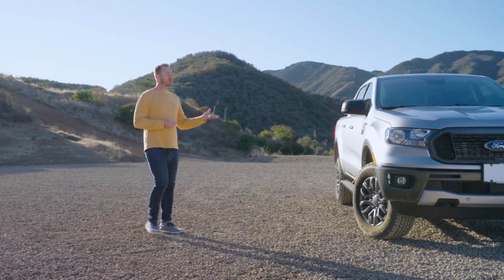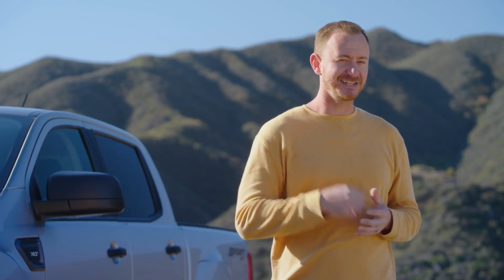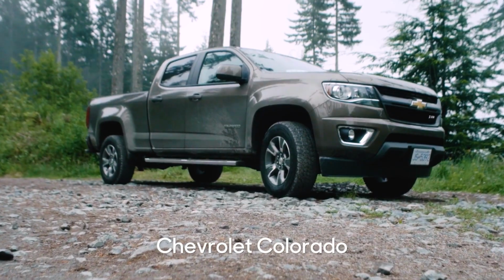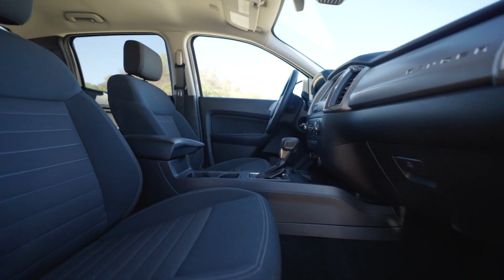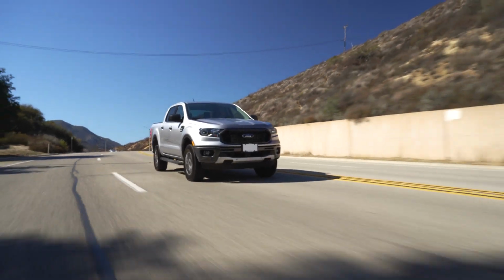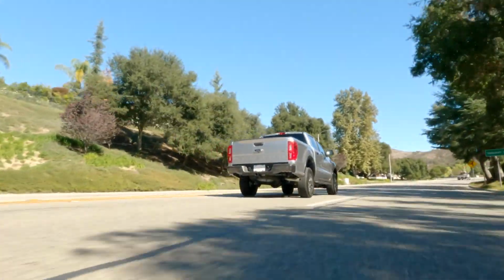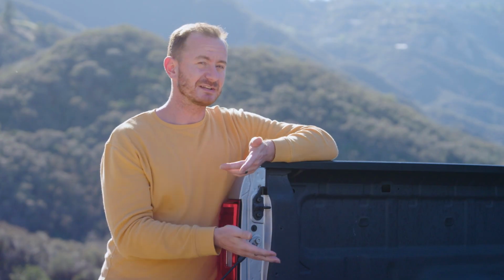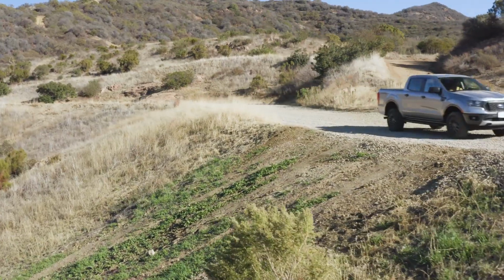Ford Ranger Review | The Best Used Truck You Can Buy? | Price, MPG, Interior, Towing & More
The Ford Ranger is a midsize pickup truck that, after being discontinued in 2011, Ford resurrected in 2019 to compete against rivals such as the Chevy Colorado, Toyota Tacoma, and Honda Ridgeline. In this video, Ryan ZumMallen from Edmunds reviews the 2020 Ford Ranger XLT to see how it stacks up against these competitors and helps you decide if a used Ranger is the right truck for you. Ryan goes over everything you need to know about the midsize 2020 Ranger pickup, highlights the different trims available, and talks about what he likes and dislikes about it. Is this used Ford Ranger the best midsize truck for the money? We answer this question and more in our review of the 2020 Ford Ranger.

Chapter Breaks:
Intro - 00:00
Available Trims - 01:55
Pricing - 02:24
Competitors - 02:39
Interior - 03:14
Driving - 05:11
Engine - 05:27
Cargo - 07:04
Conclusion - 08:23